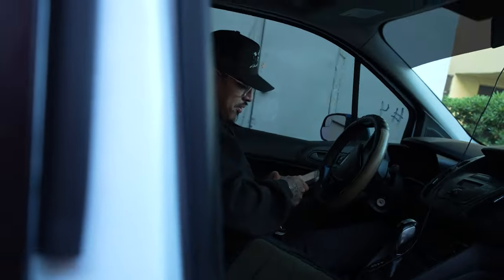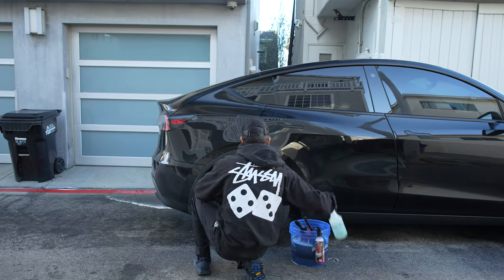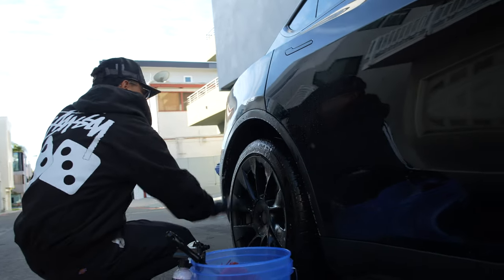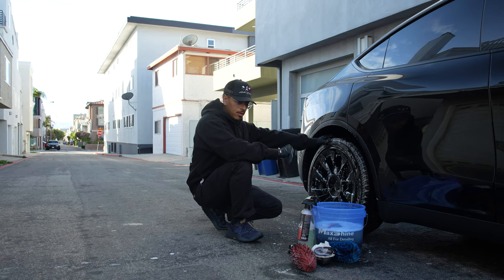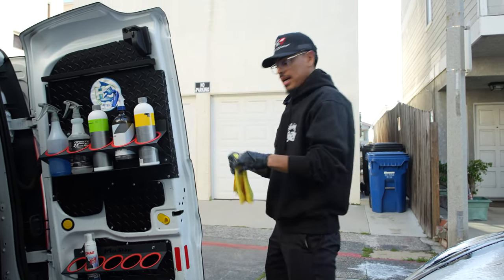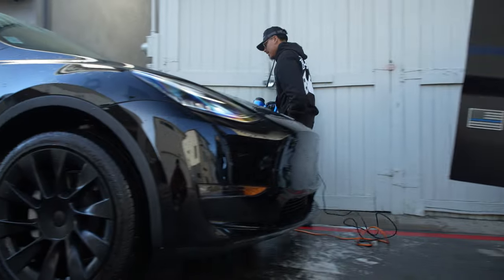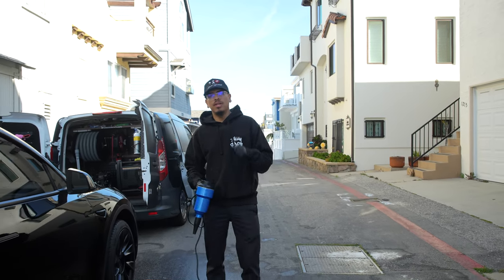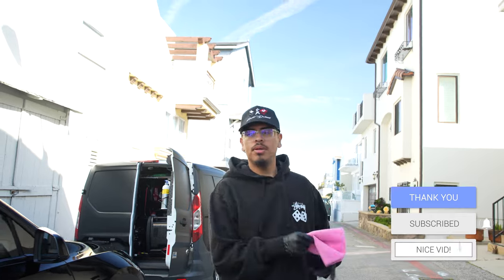MOBILE DETAILING ROUTINE | DETAILING A TESLA MODEL Y | MJ DETAIL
In this video we bring you along with us to one of our mobile washes and take you through our steps/ process of how we do our mobile details !